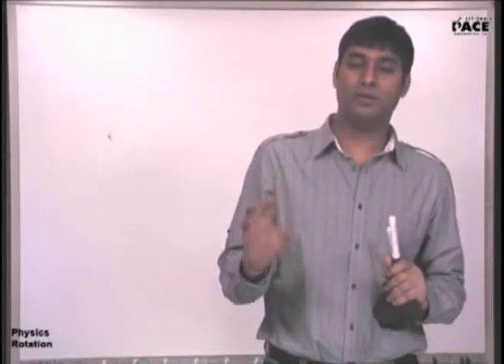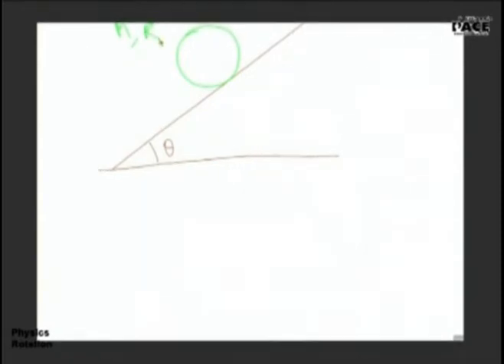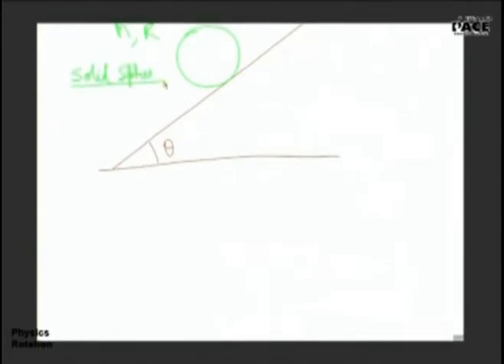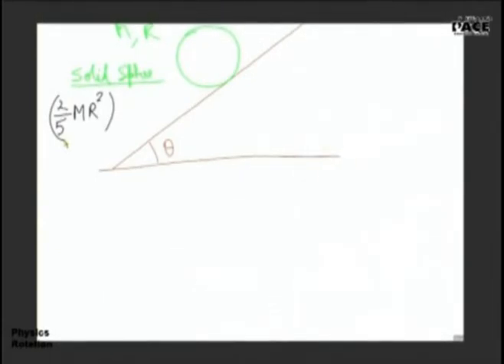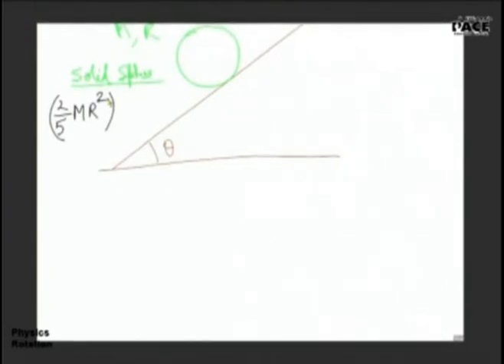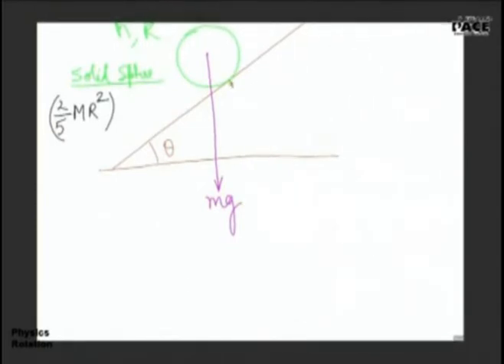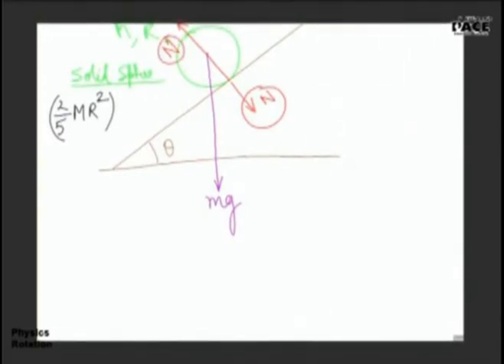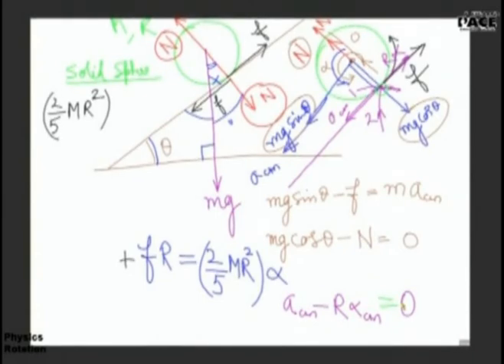Rotation Example Part 1 Prof. Praveen Tyagi